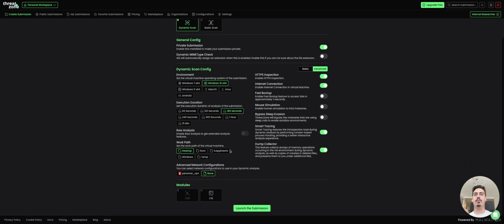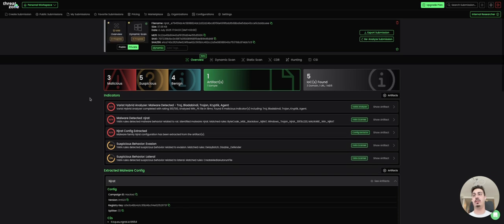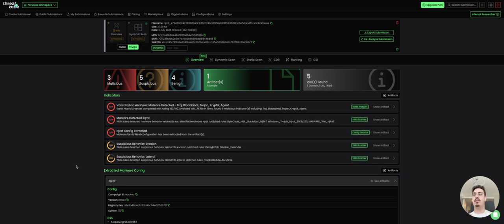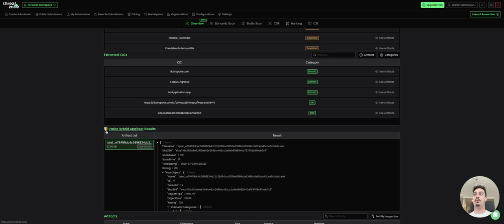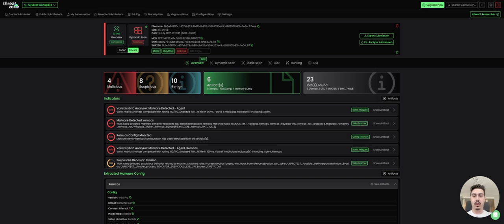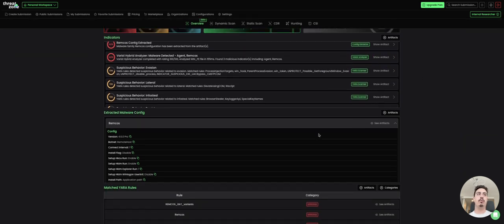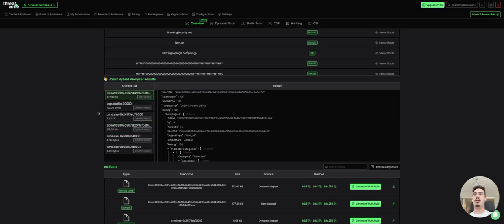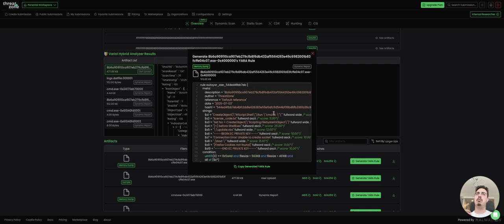ThreatZone Friday Update #1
FRIDAY UPDATE
We’ve just raised the bar for dynamic malware analysis – again.

Threat.Zone now supports files up to 3 GB for detonation, the highest limit among global sandboxes. Security teams in critical environments can finally analyse massive archives, installers and virtual-disk images without size-related blind spots.

 • Deep artifact harvesting – memory & file dumps from every run are automatically processed.
 • Malware Config Extractor – campaign IDs, C2s and more pulled straight from both the sample and its runtime artifacts.
 • YARA Rule Matcher & Generator – instant matches against our internal rule-set and one-click custom rule creation from any artifact.
 • IoC Extractor – comprehensive domain/IP/hash extraction across samples, RAM and dumped files.
 • Recursive archive handling – submit a ZIP/RAR, we detonate each embedded file for you.
 • Full REST API coverage – pull indicators, YARA hits, artifact and hybrid-analysis scores into your SOAR, SIEM or EDR pipeline in seconds.
 • Varist Hybrid Analyzer Integration

We’re excited to help defenders eliminate size limits and surface richer telemetry for faster, more precise threat response. Questions or feedback? Let’s talk!
hashtag#ThreatZone hashtag#MalwareAnalysis hashtag#CyberSecurity hashtag#YARA hashtag#ThreatHunting